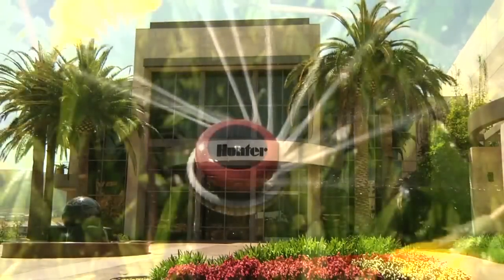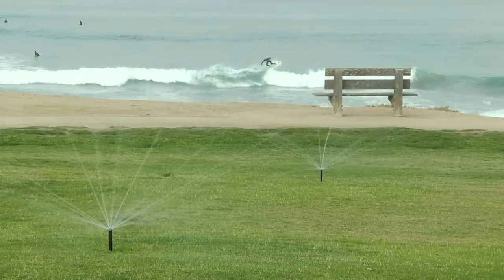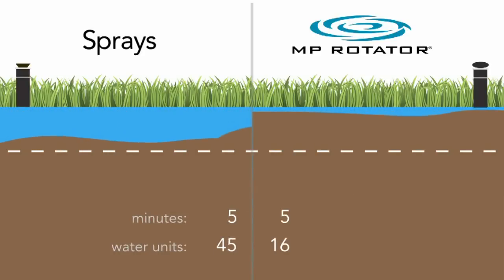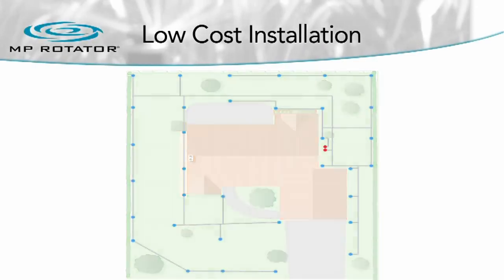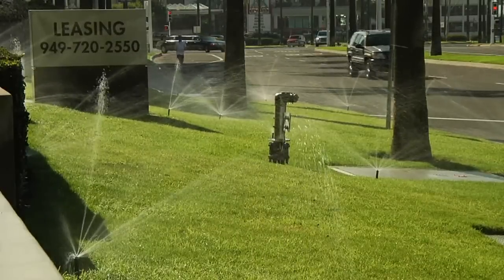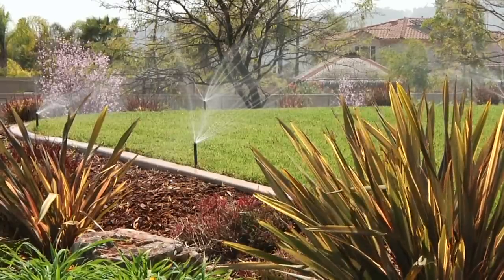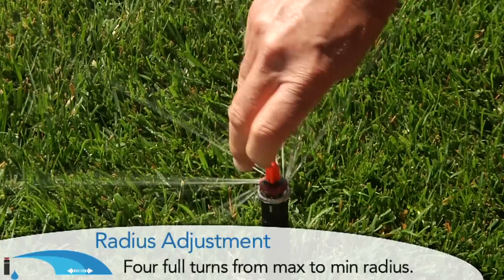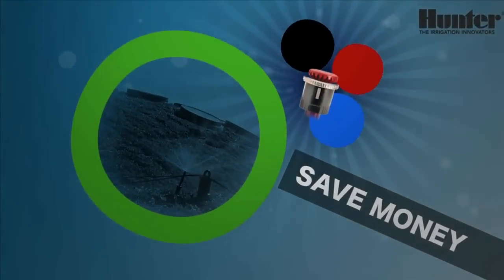Hunter Industries - MP Rotator (Water Efficient Irrigation Head)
The revolutionary MP Rotator features a unique, multi-trajectory rotating stream delivery system that achieves water-conserving results. Rather than simply "spray" water onto landscapes, MP Rotators deliver multiple streams of water at a steady rate. This slower application rate allows water to gently soak into the soil and achieves an even distribution throughout the area being irrigated. This increased efficiency results in 30% less water use when compared to traditional sprays and significantly reduces wasteful runoff. The MP Rotator can be installed onto any conventional spray head body or shrub adapter, transforming them into high uniformity, low precipitation rate sprinklers with matched precipitation at any arc and any radius.

The MP Rotators are a great choice for new systems, as they provide immense range flexibility (from 5' strip to 35' radius), decrease material costs, and provide better system efficiency. MPs are also perfect for revitalizing older systems—a retrofit can solve both low pressure and poor coverage problems.

Interested in incorporating one of the most efficient irrigation heads into your irrigation system? Blue Jay Irrigation can help!

Blue Jay Irrigation
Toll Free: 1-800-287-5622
1478 Seagull Road,
London ON, N6H 5L9

Hunter Industries has given Blue Jay Irrigation permission for this video to be uploaded through our channel.